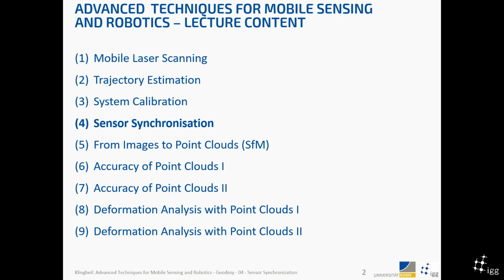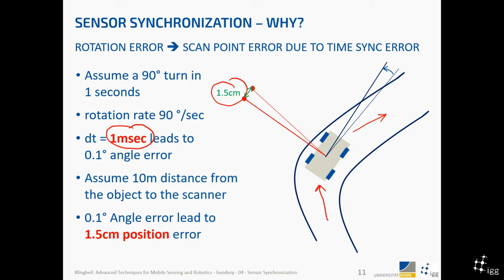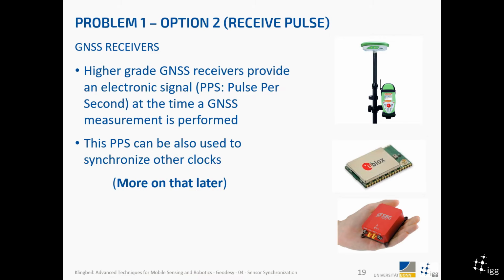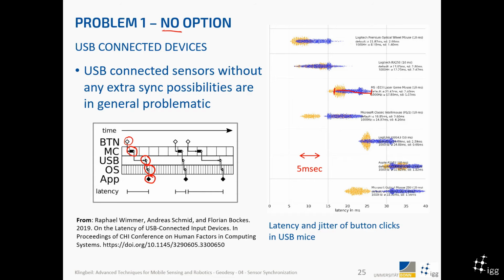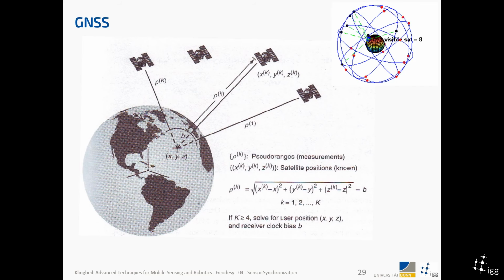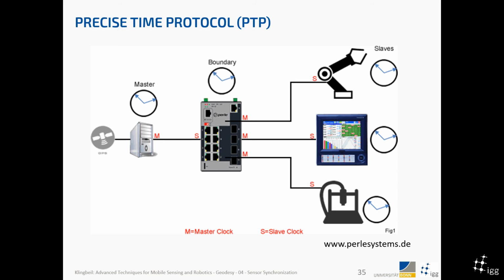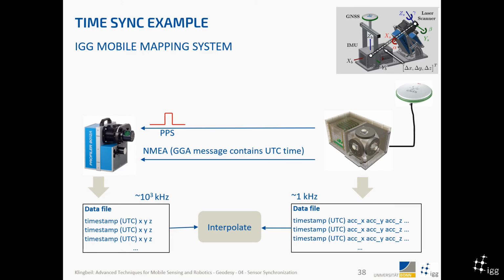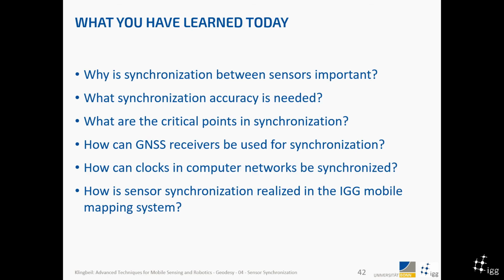MSR02 Geodesy 04 Sensor Synchronisation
MSR-02 Vorlesung (VOR)
Chapter 04_Sensor Synchronisation
Klingbeil